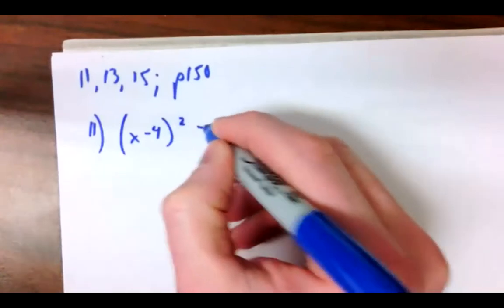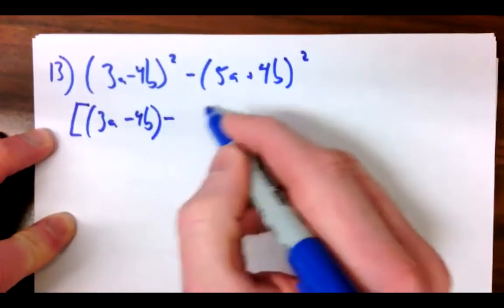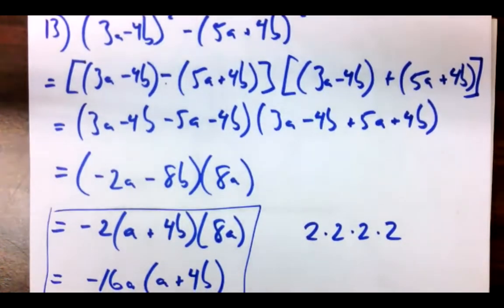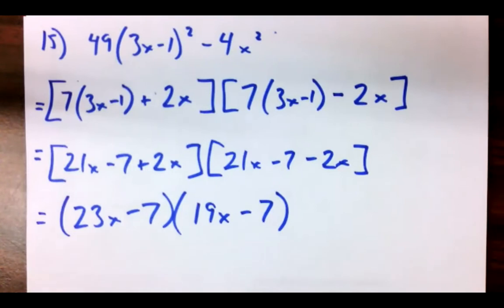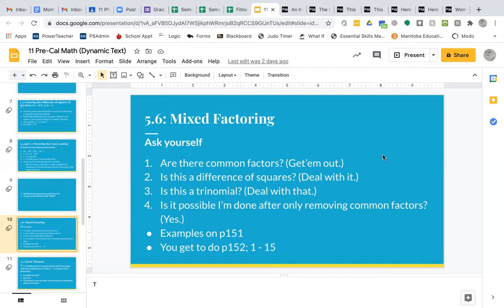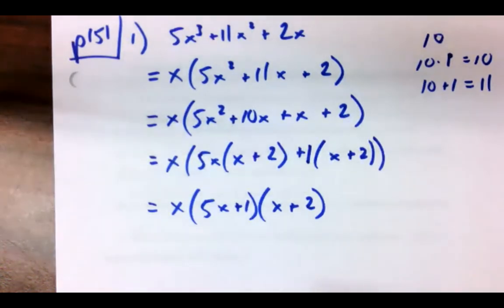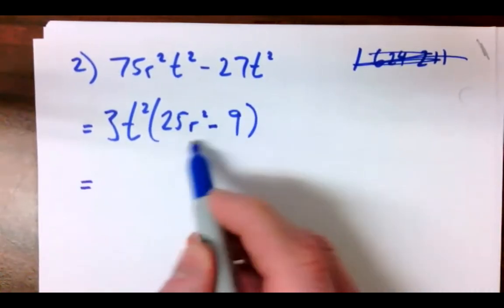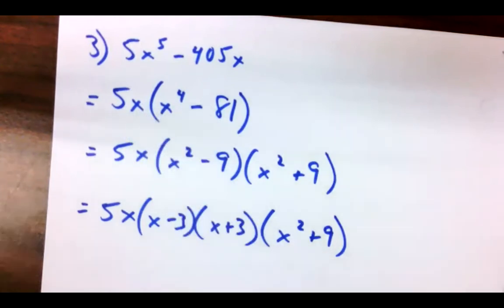11 PreCal 5.6